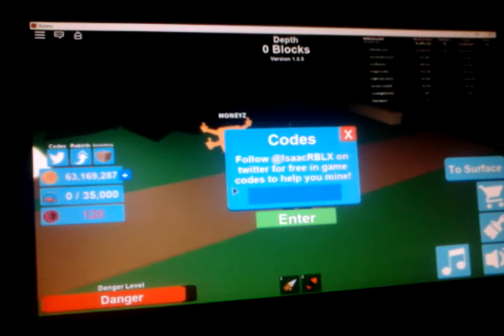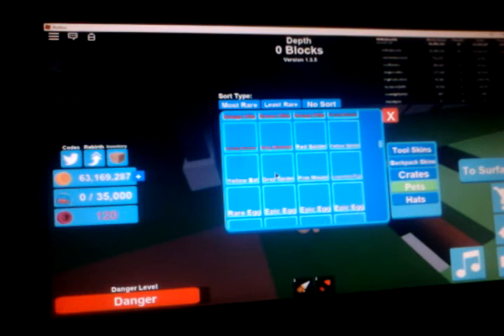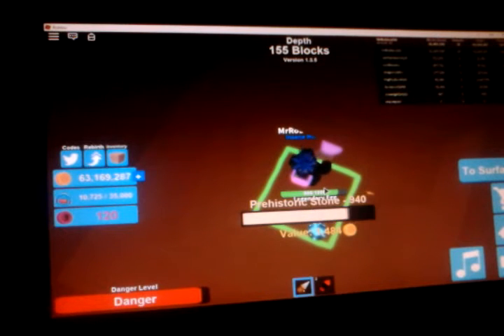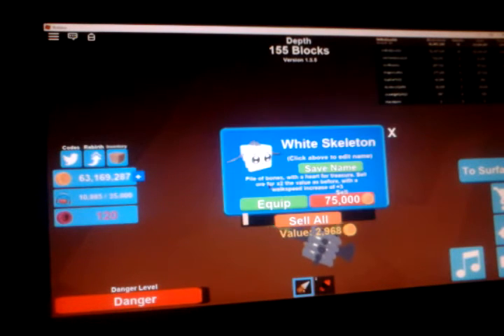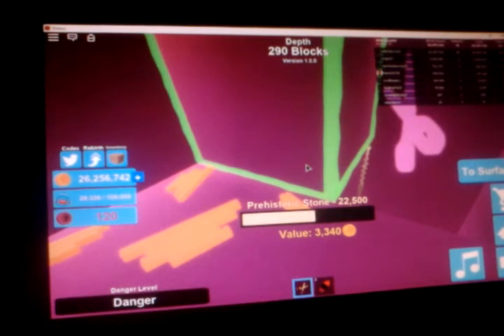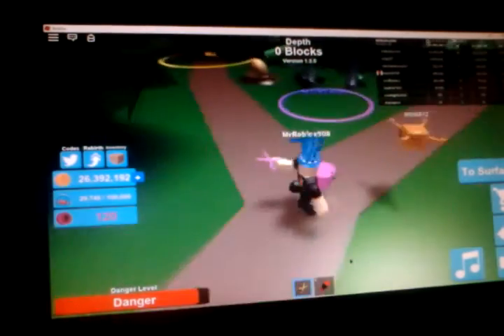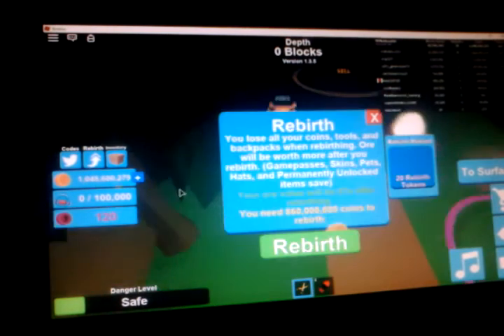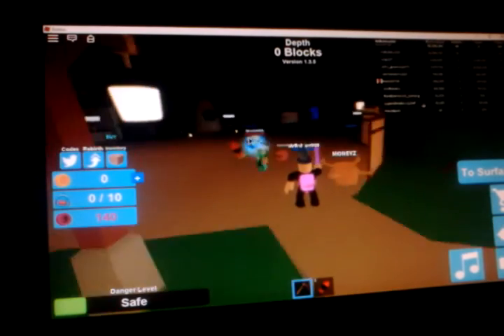4 Legendary Codes - Mining Simulator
Wowsers! Sick!